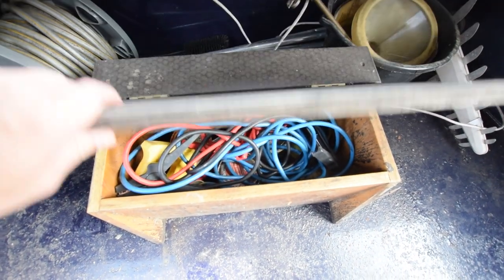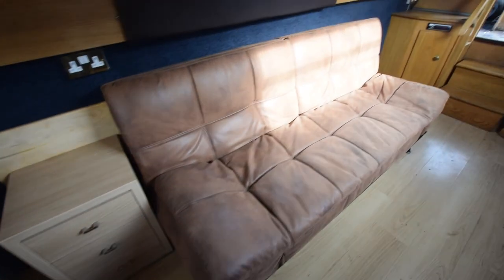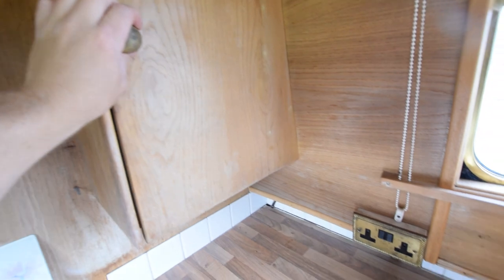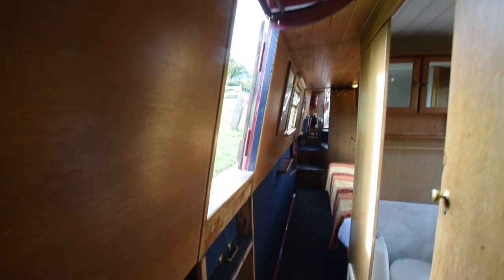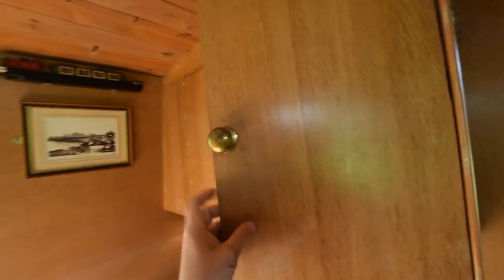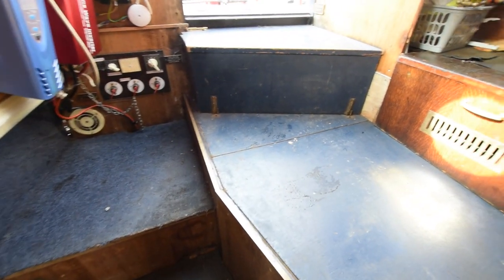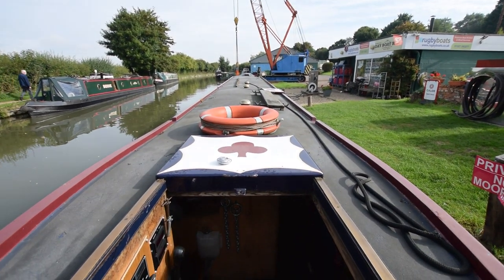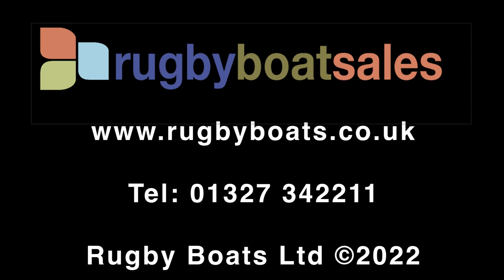SOLD - Greetland Lady, 50' Trad 1998 John White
FOR FULL COLOUR DOWNLOADABLE BROCHURE, EXTENSIVE PHOTOS, CLEAR LAYOUT PLAN AND THE PRICE, GO